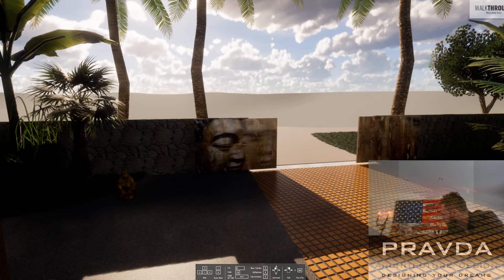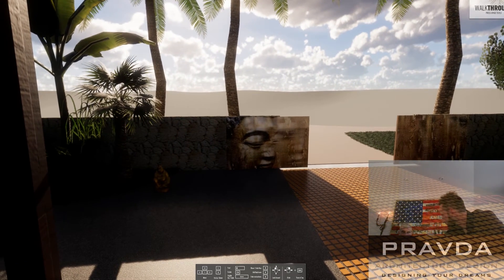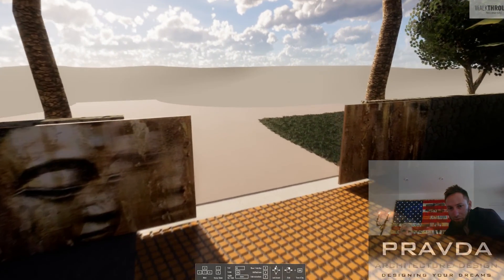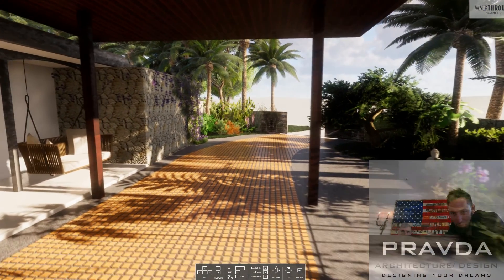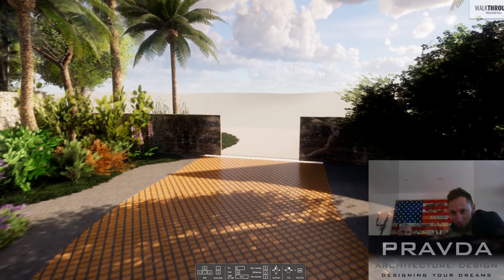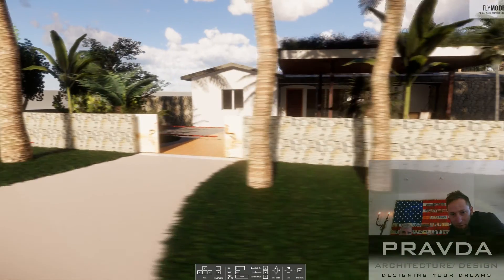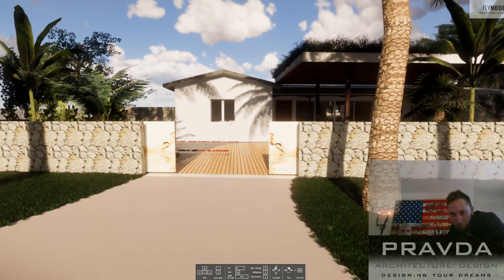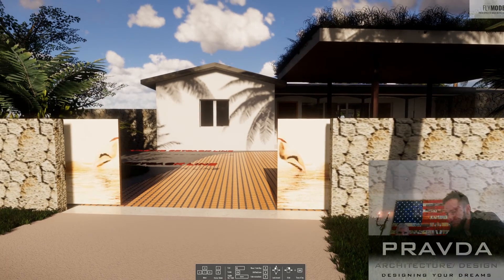21_KEY BISCAYNE_FRONT GATES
KEY BISCAYNE RETREAT/ CONCEPT MEETING 02
VIRTUAL REALITY WALK-THROUGH
RESIDENTIAL RENOVATION
COPYRIGHT PRAVDA ARCHITECTURE/ DESIGN, PLLC